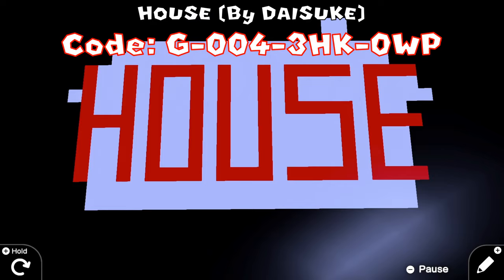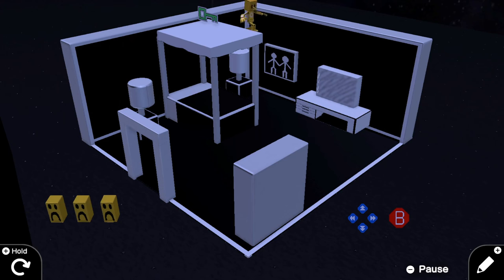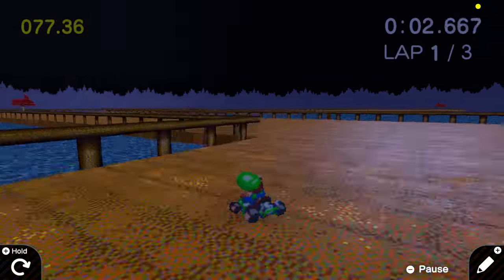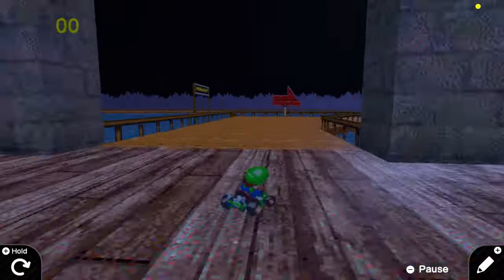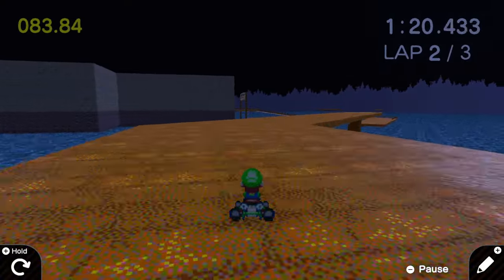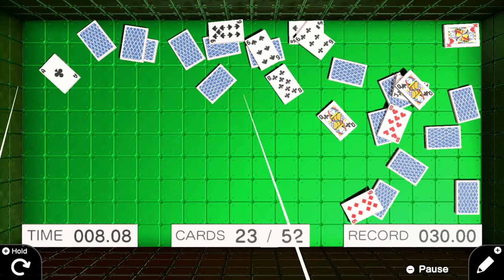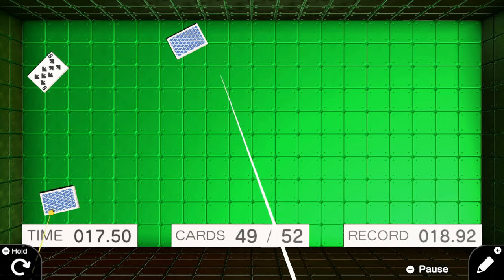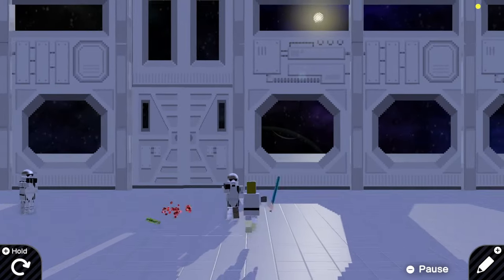Game Builder Garage- Games of the Week #118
HOUSE (By DAISUKE)
: G-004-3HK-0WP
Mario Kart Banshee Boardwalk (By YOSSY)
: G-004-F81-B33
52 Card Pickup (By Reshiram52): G-005-20R-RN5
Star Wars (By Kentaro)
: G-007-B5H-HHX
Profile Picture by @Sethica